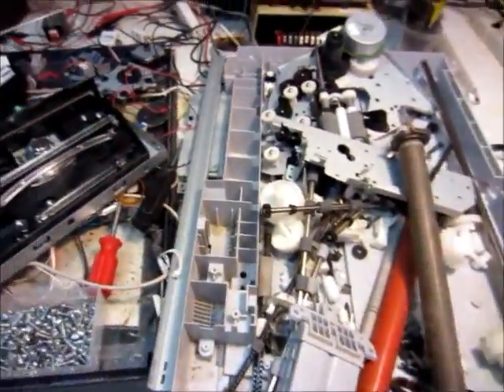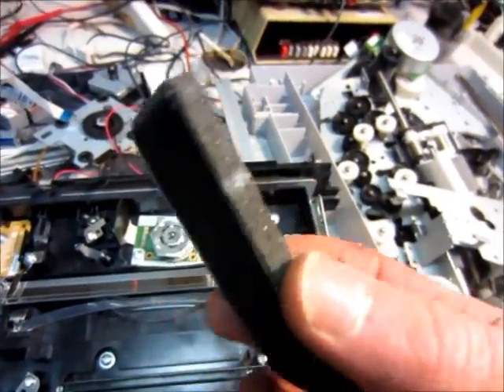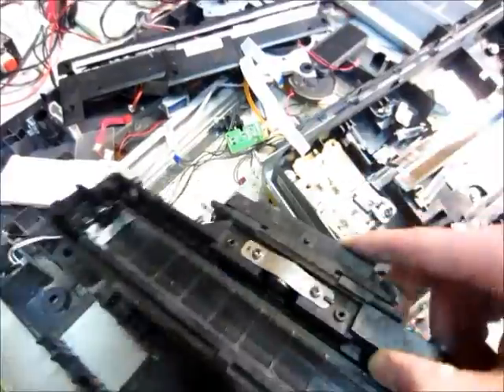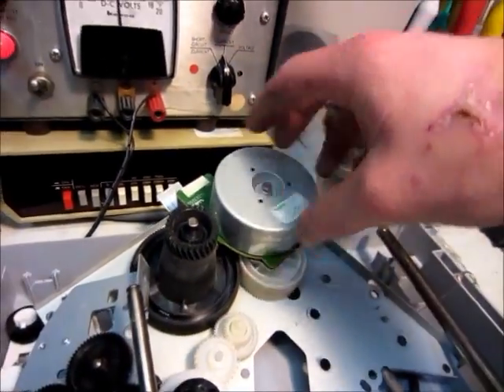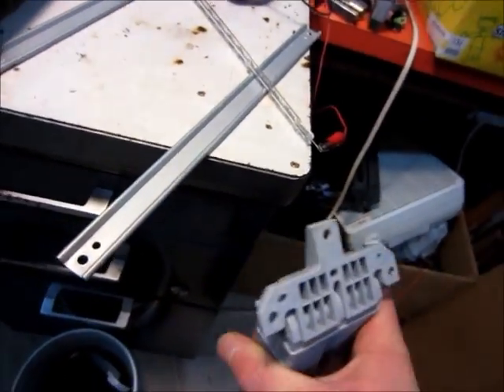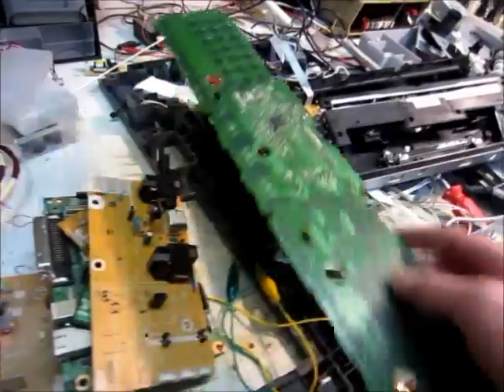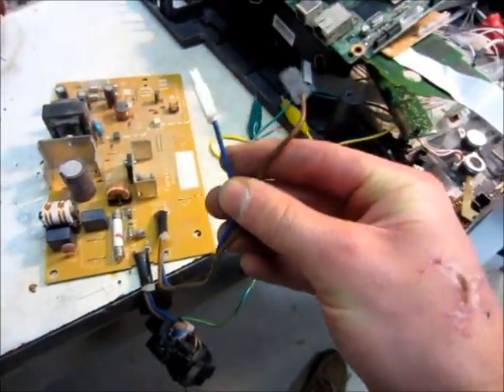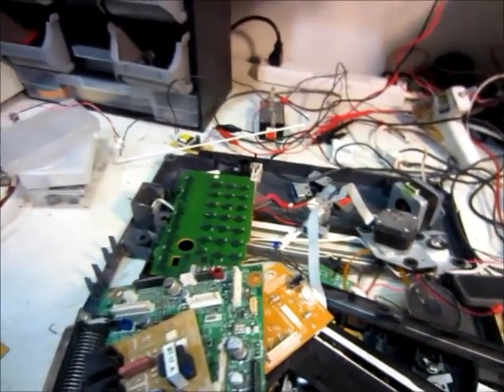Laser Printer Disassemble part 2 - Going Over the Parts From the Printer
Part 2 going over the parts from the printer. This is a Brother MFC-8870DW laser printer it was made in 2007.  So it's actually not that old.  Taking it apart took about 2 hours.  Got some pretty good parts.  Though not that much super useful stuff.  Lots of gears!  The CFL bulb and inverted will be great for some project!  To bad none of the motors have driver boards.  I have a few motors from other printers that have the driver boards attached.